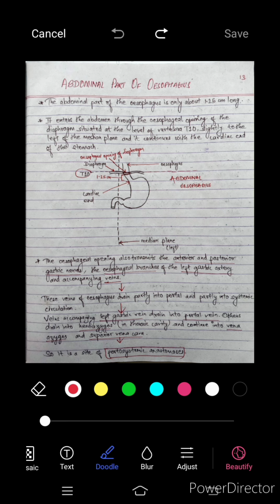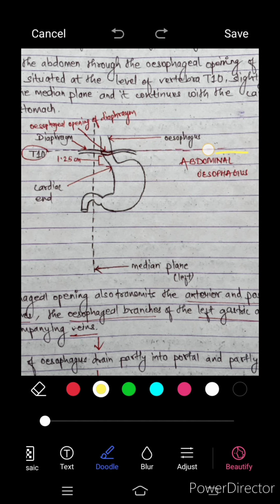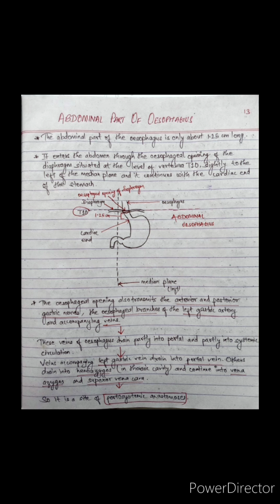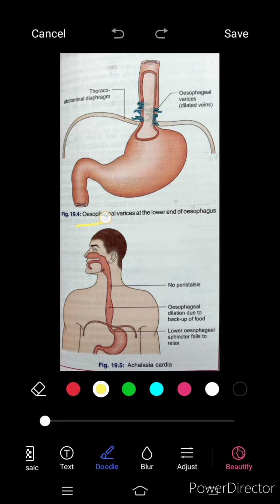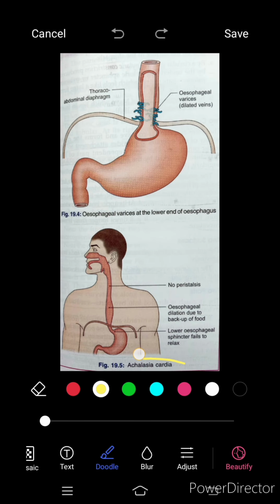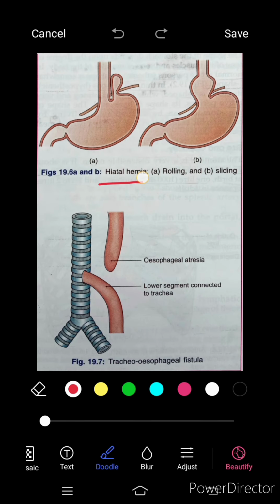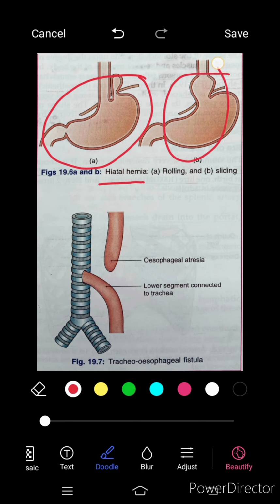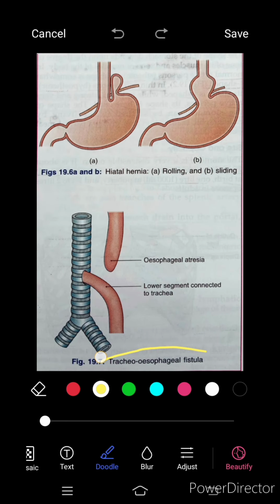ABDOMINAL PART OF OESOPHAGUS || ABDOMEN AND PELVIS || ANATOMY || MED LIFE💉💊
In this video we will study about the  abdominal part of oesophagus in detail.